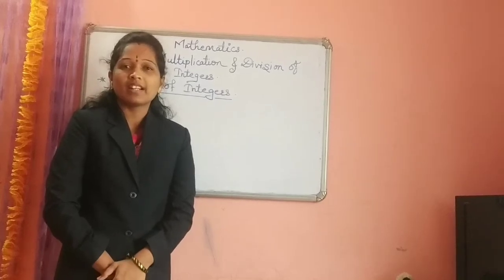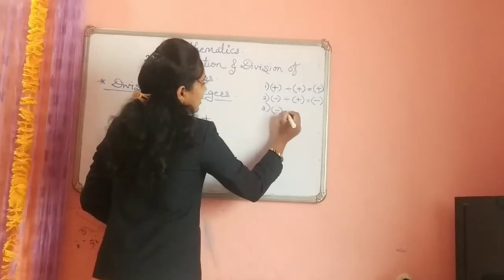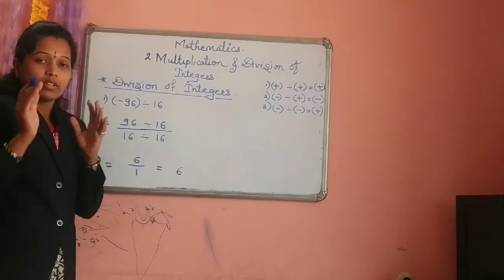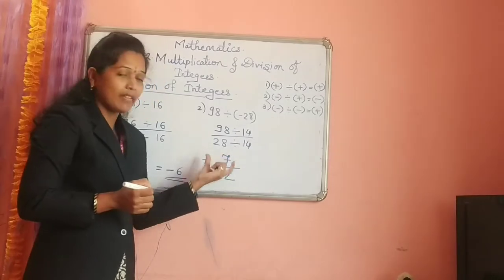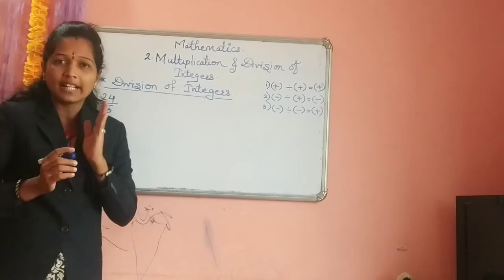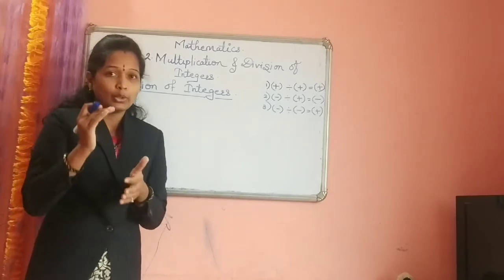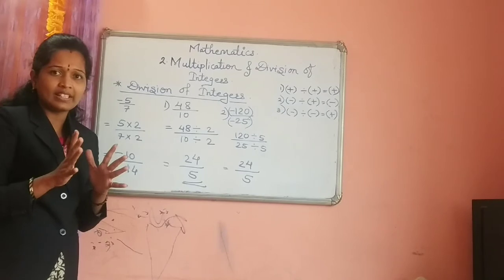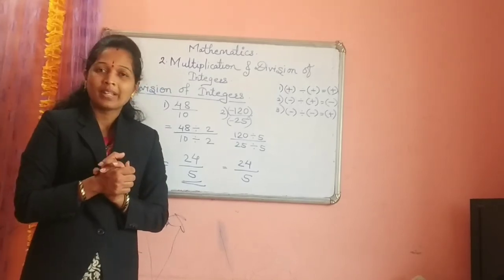Varsha Khaire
7th std(Practice set 9)